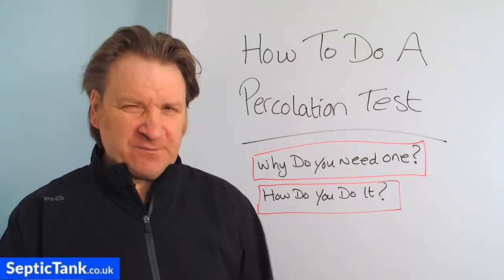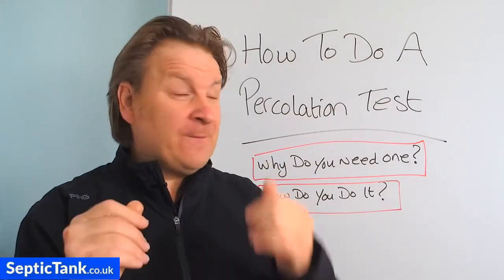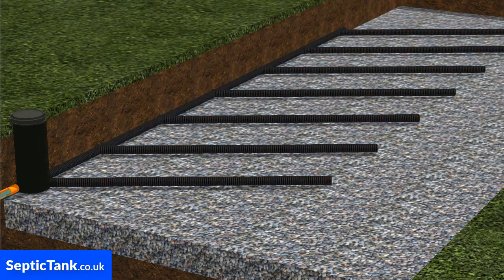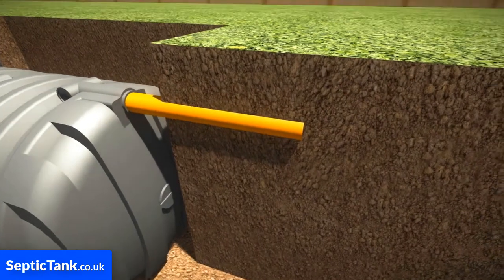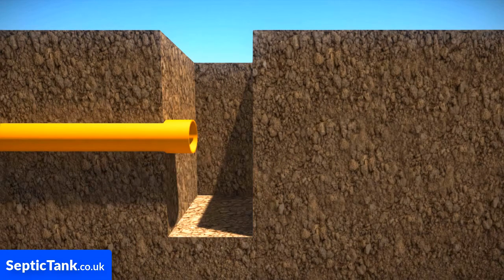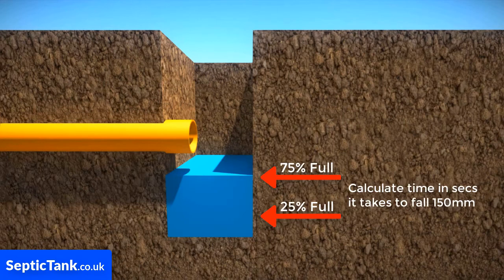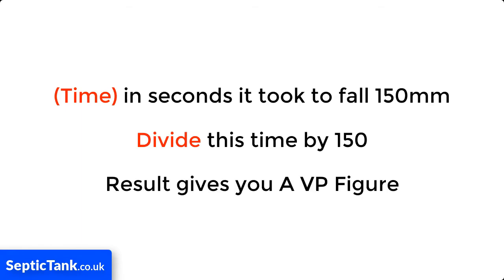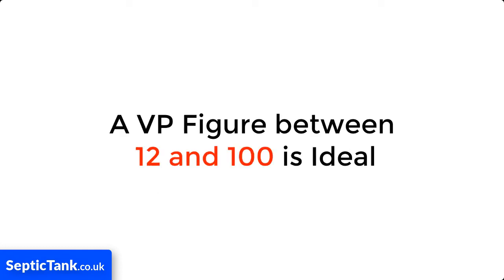how to do a soakaway percolation test - how to do a soakaway percolation test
If you would like to learn how to do a percolation test for your septic tank soakaway, then please watch this video.

how to do a soakaway percolation test - how to do a soakaway percolation